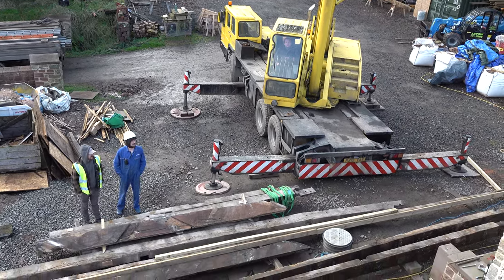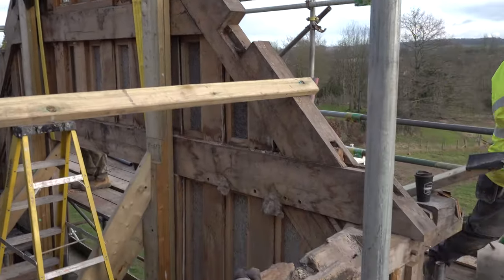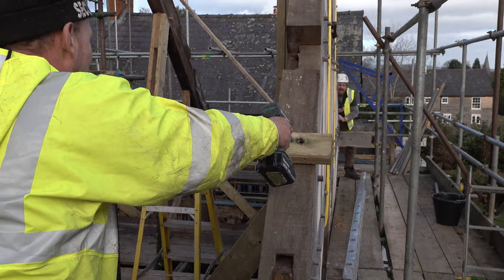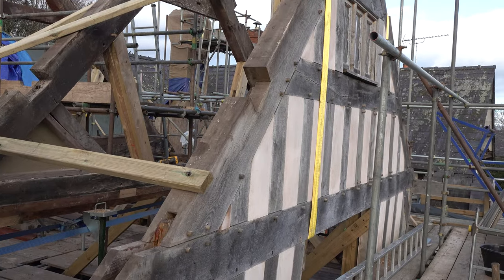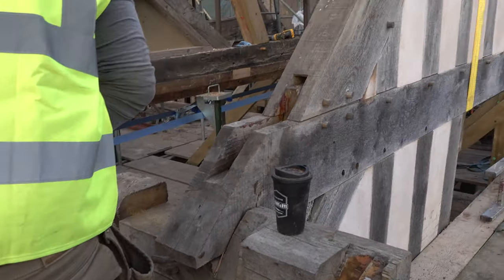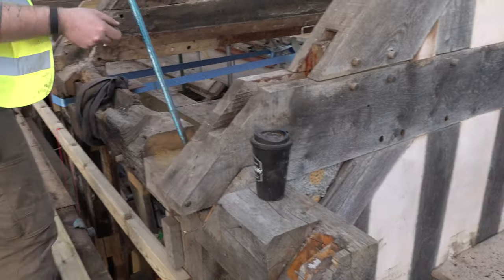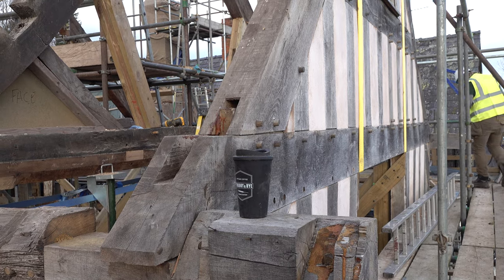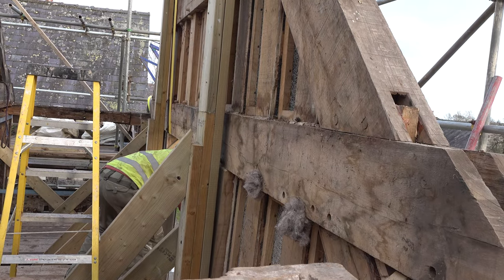Orleton Manor roof removal -The gable truss is removed(9)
Removing the first of the trusses - this one complete with window and infill panels!